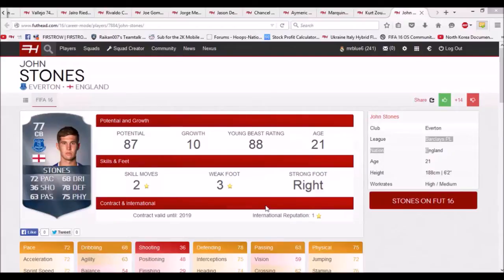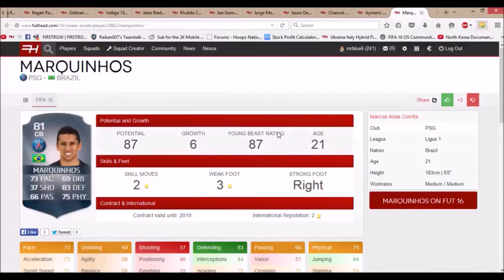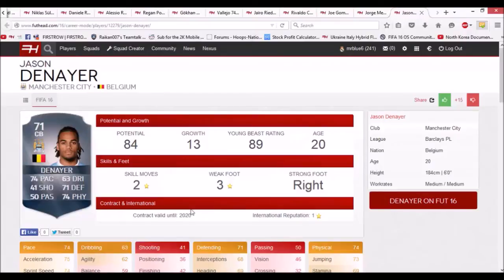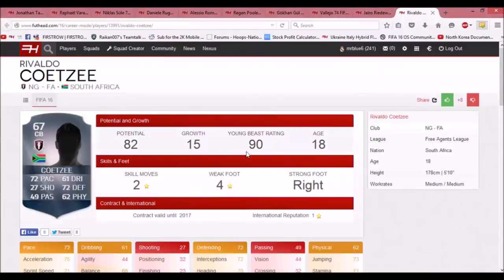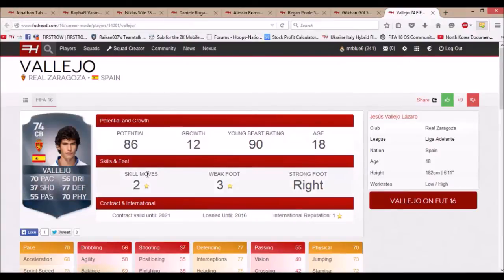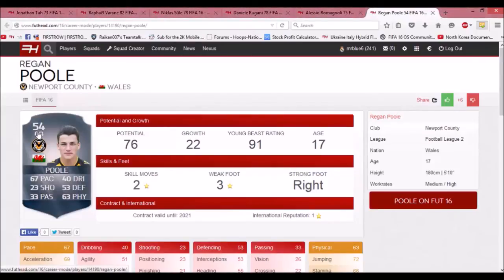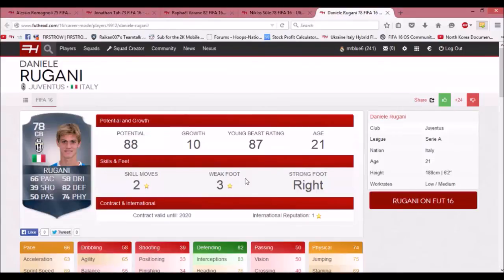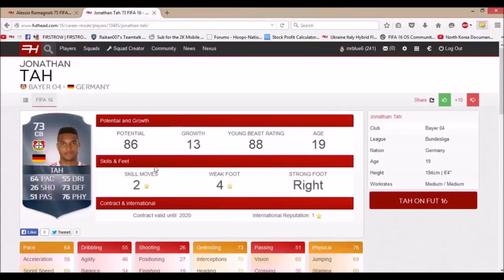Best Young Centre-Backs in FIFA 16 Career Mode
Hey Guy! In this video I show you guys some of the best Young Centrebacks to buy in FIFA16 Career mode. The starting ratings of all these players will vary but all of them have high potentials over 80 which makes them very good signings

Check out our Facebook and Twitter pages to keep up with the latest news about our channel!!!

Intro made by OnlySkillzGaming

UT Coin Traders for a cheap, reliable and fast Ultimate Team service

G2A for Cheap games.